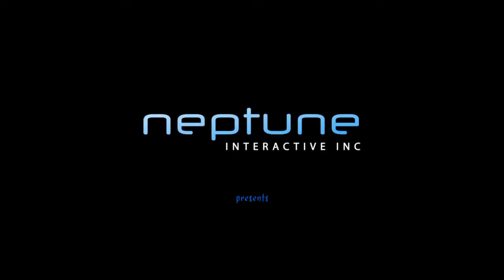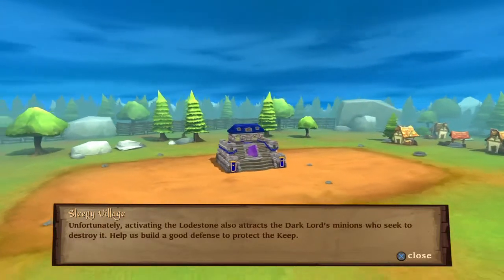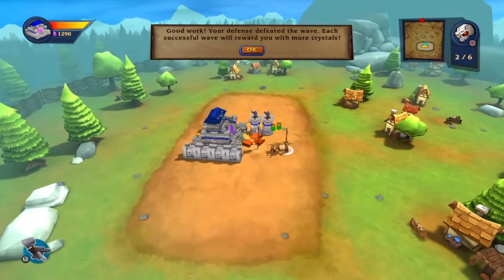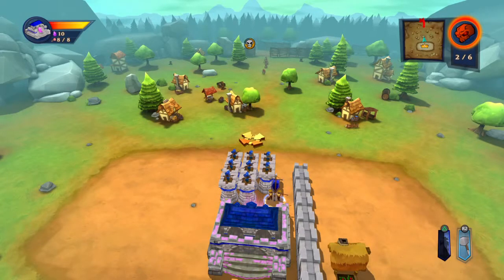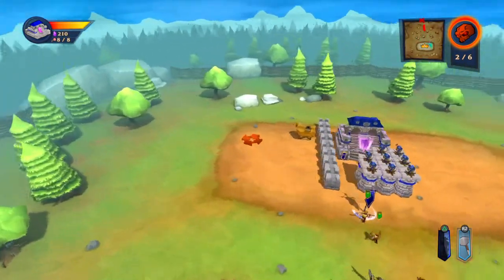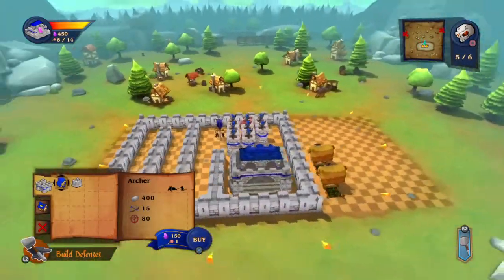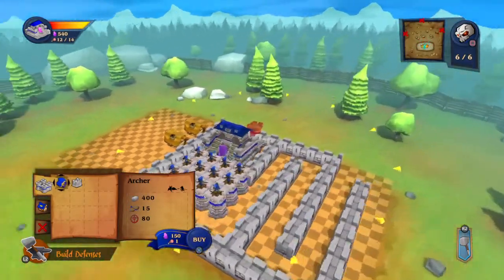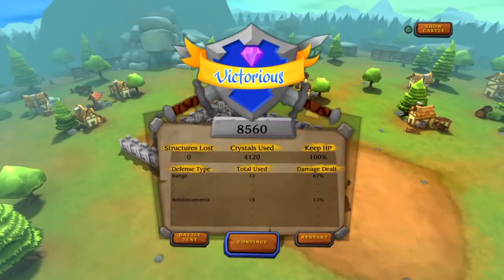The Castle Game - Part 1 - Sleepy Village (PS4 HD) Commentary Playthrough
"Build your own Castle and defend the Kingdom in this medieval fantasy 3D tower defense game. Create impenetrable fortresses and elaborate mazes, and defend them with hidden traps, brave knights, sharp-eyed archers, long-ranged catapults, clever engineers, and more!" (Quote

If you want to find more information about the game or want to buy the game please visit the developer's website and support them!!!

I hope you enjoy the gameplay. Please leave any feedbacks or comments or let me know what games you want to watch.